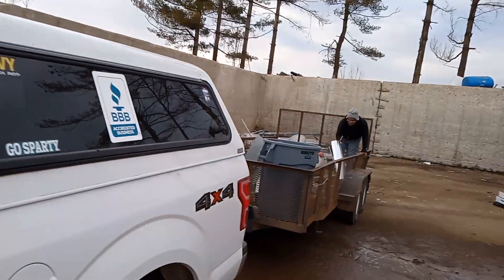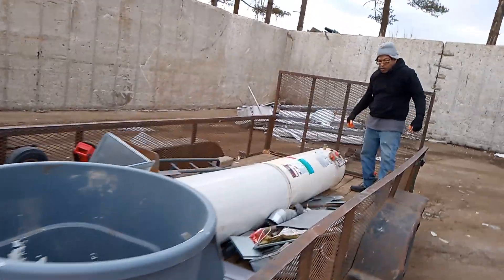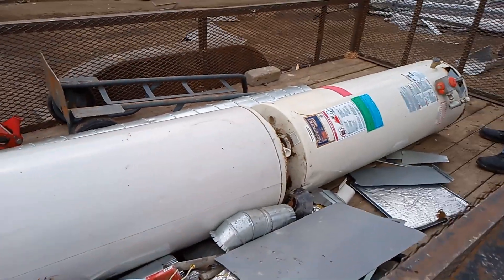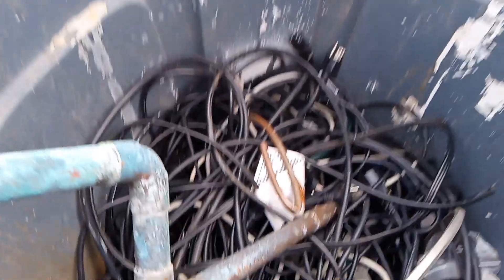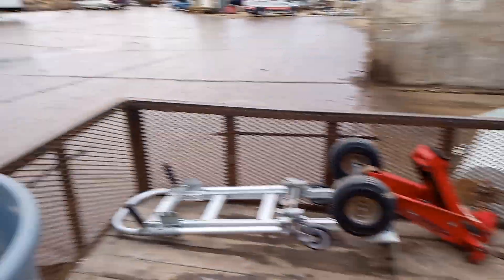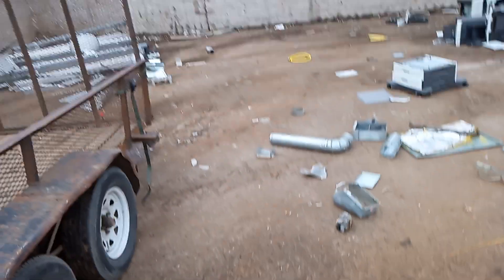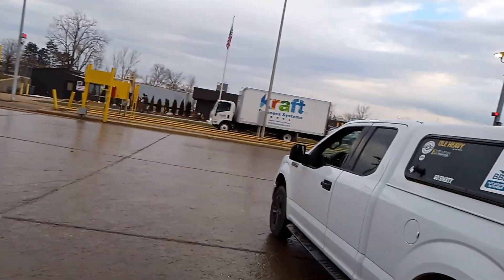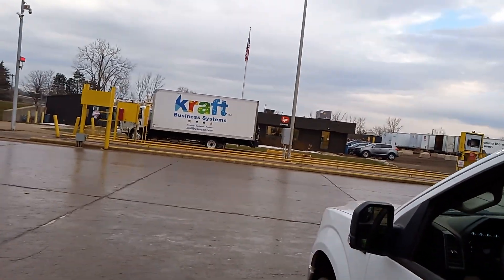scrap metal drop off of 2 water heater's and some heating vents